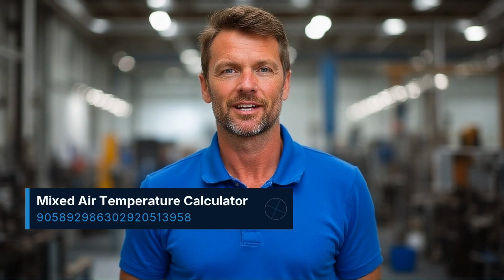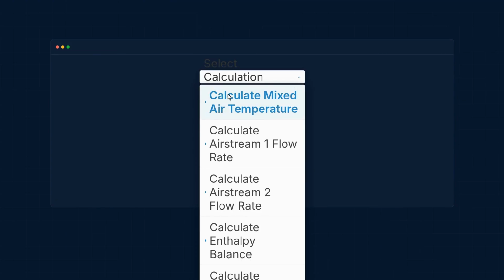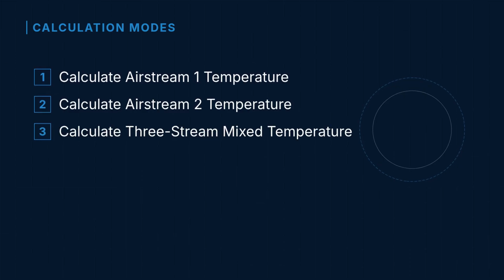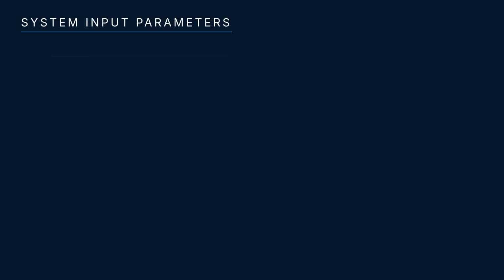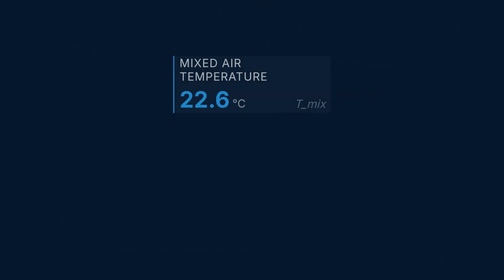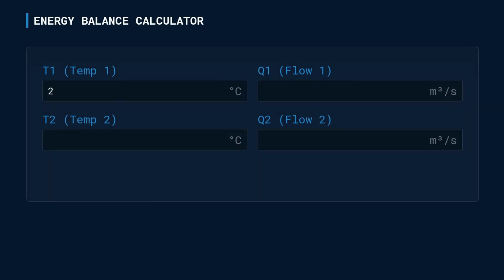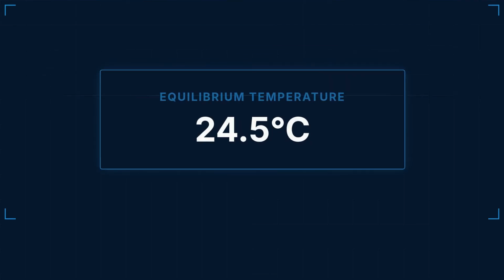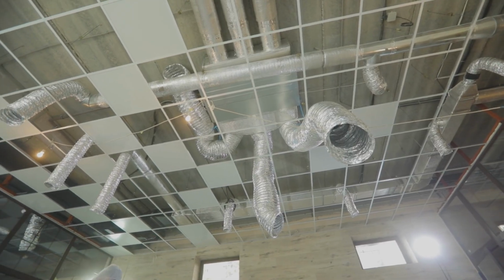Mixed Air Temperature Calculator — How to Use It | Engineering Tool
How to use the Mixed Air Temperature Interactive Calculator — an interactive engineering tool for engineering calculators problems.

Today we're looking at the Mixed Air Temperature Interactive Calculator, which determines the resulting temperature when two or more airstreams combine.

This calculator has six calculation modes available through the dropdown menu: Calculate Mixed Air Temperature, Calculate Airs...